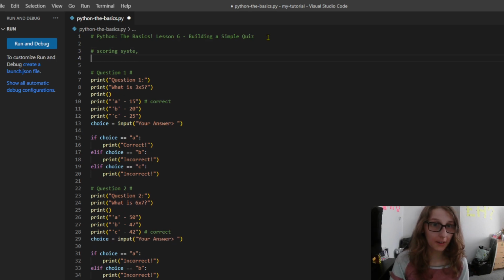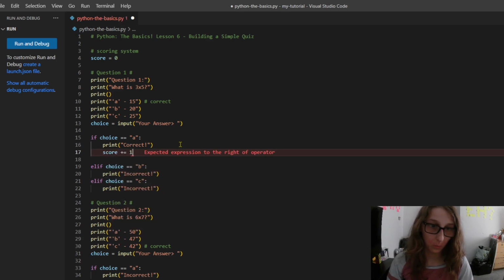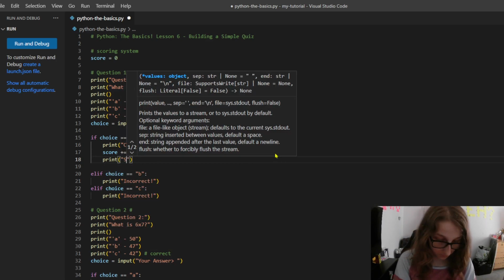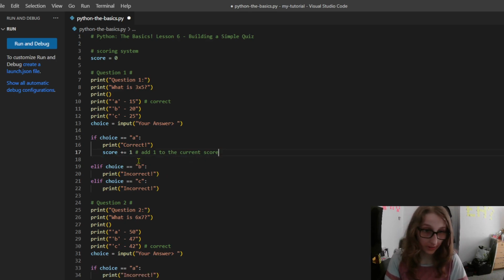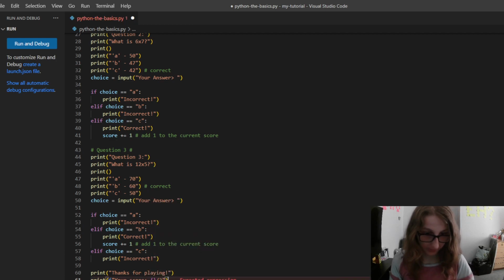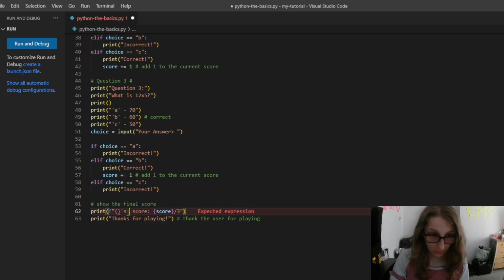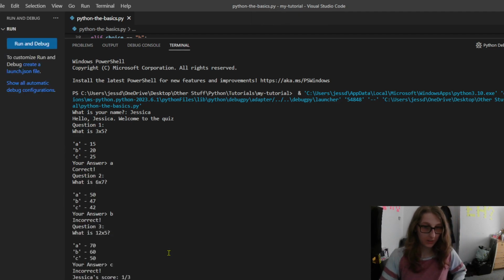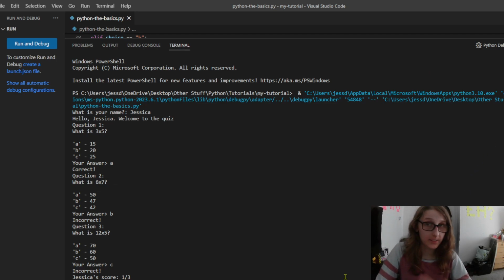Python: The Basics! (6.2) - Building A Simple Quiz